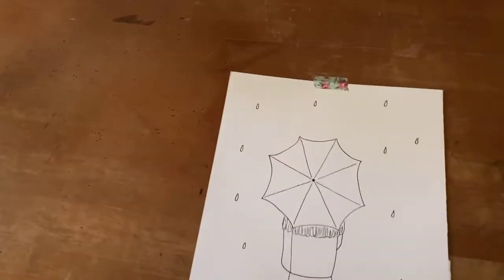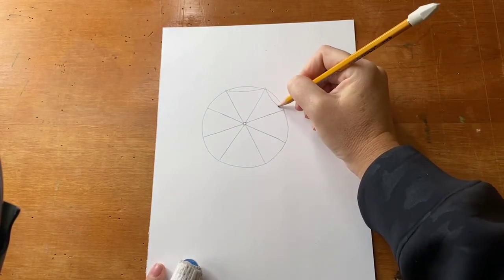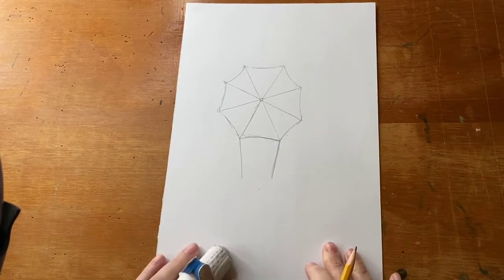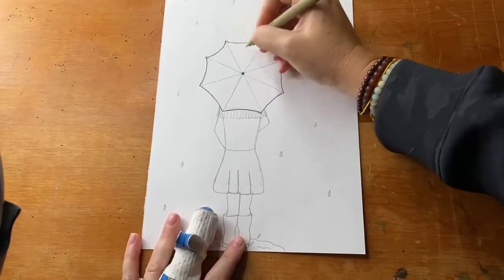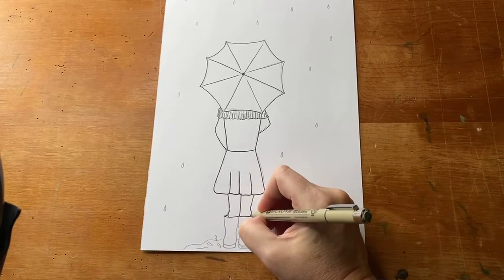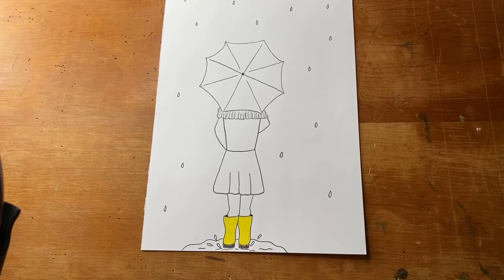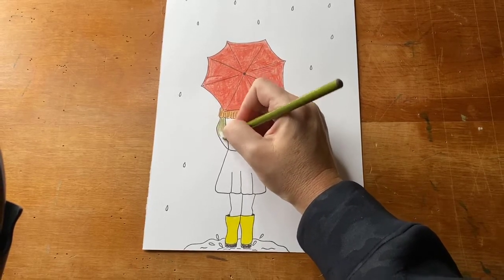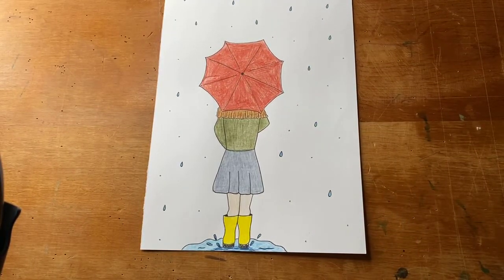Rainy Day Drawing